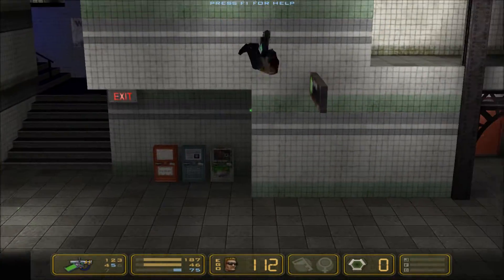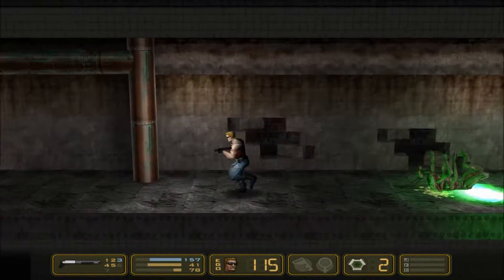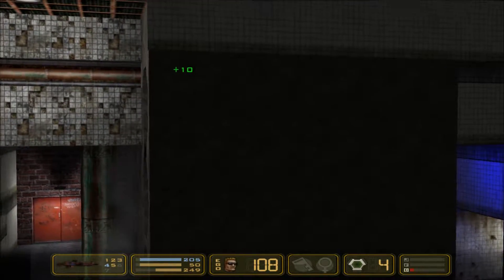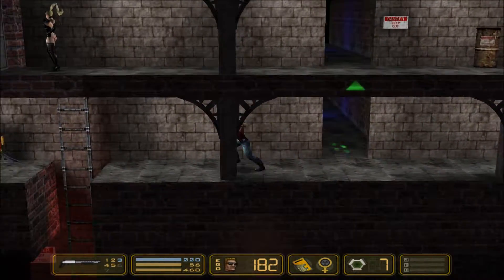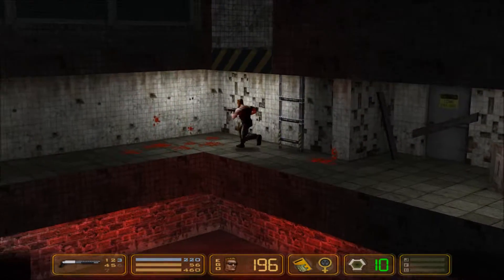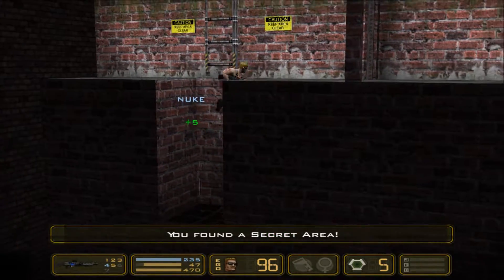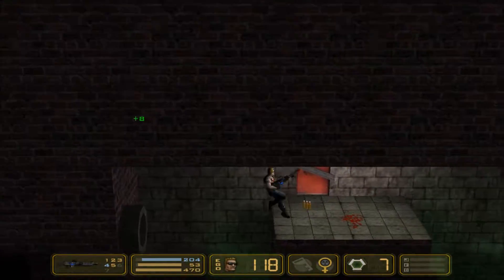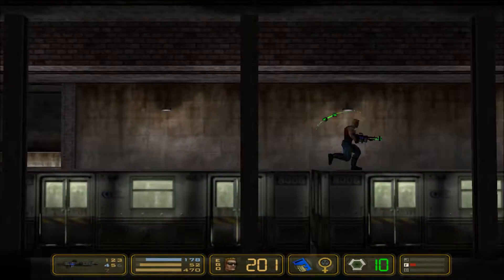Duke Nukem: Manhattan Project Part 4: Anti-GLOPP.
Not that great. Maybe it always needs x amount of time per kill? That would certainly make it useful!